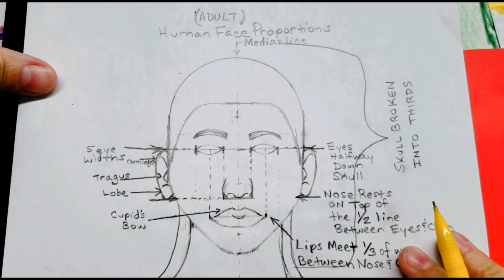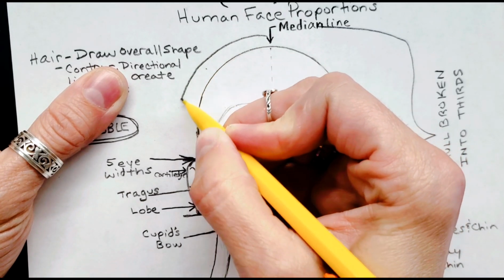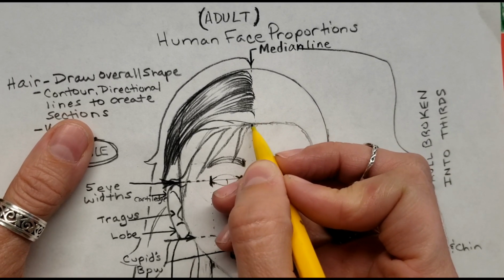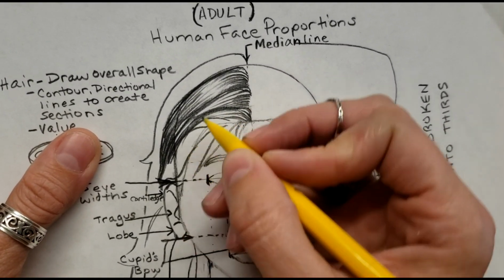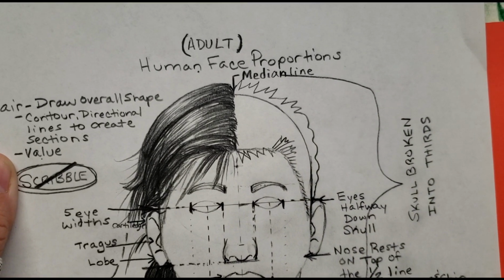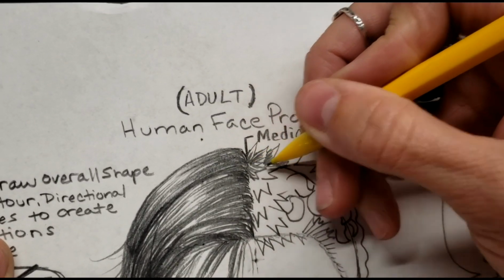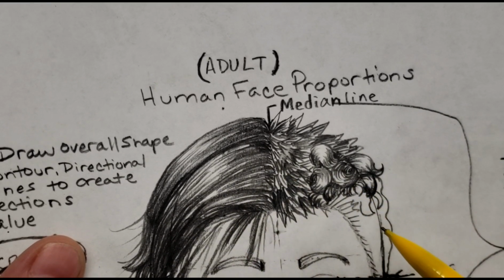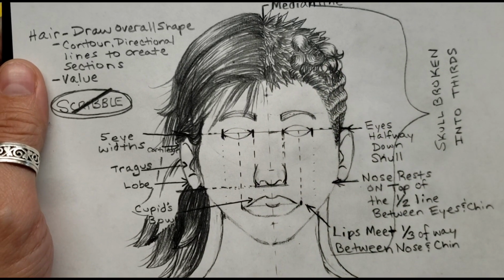Drawing realistic hair Human Face Proportions Video #3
Adding a variety of hair onto the Human Face Proportions using three steps.